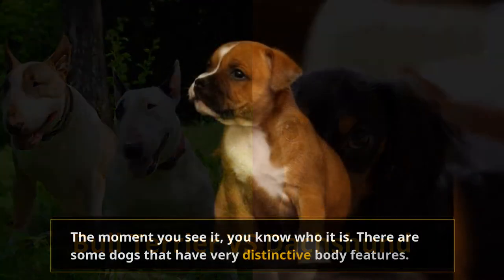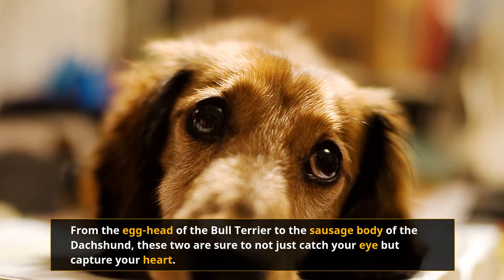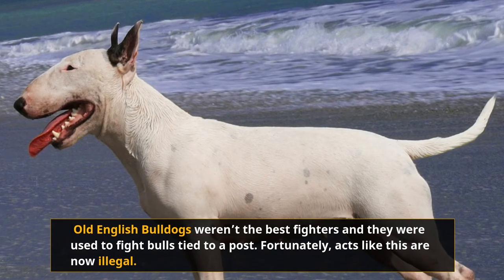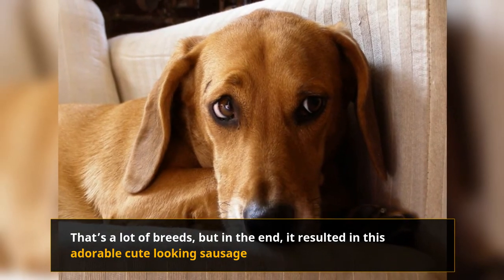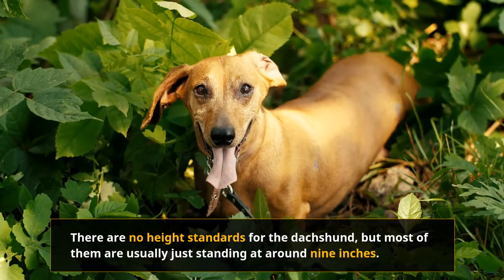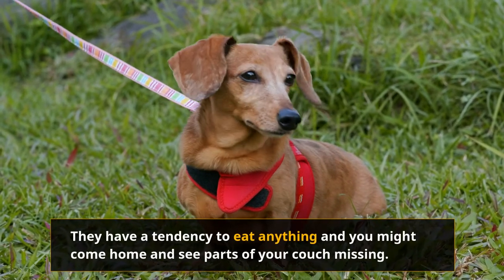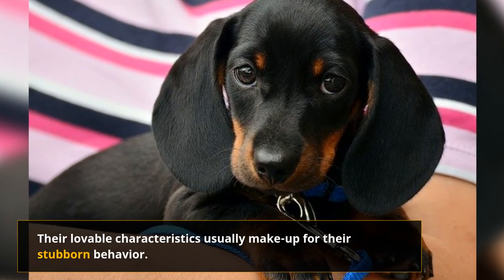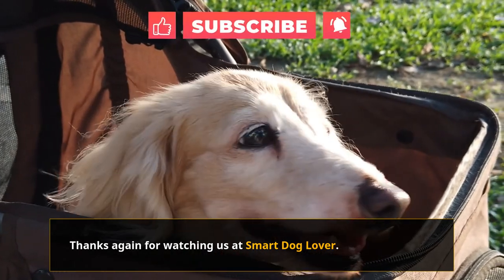Bull Terrier VS Dachshund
Bull Terrier and Dachshund are dogs that have distinct body features. They may look somewhat silly for a few, yet these quirky traits just make dogs more lovable and fascinating. They could have large muscles, a chubby face, a strange head, or a long body, however inside they're no different. Regardless of what body they may have, each canine is unique and capable of love.

Bull Terrier is from England. They are originally bred to get vermin but they were tragically popular for the blood-sport. The breed's trademark is a long, egg-formed head with erect and pointed ears and little, triangular eyes that shimmer with affection. Coats come in two varieties: white; and some other shades, either solid or with white marks.

Old English Bulldogs weren't the strongest fighters and used to battle bulls who were bound to a fence. Luckily activities like that are now illegal. Governments and animal rights organizations work long and hard to ensure that never happens.

The smooth-haired dachshund is believed to be a combination of the German SHorthaired pointer, the Pinscher, and the bloodhound. Others might say the Dachshund originated from a combination of the French Tracker, a Pinscher and the St. Hubert Hound. That's a lot of types, but in the end, it developed in this sweet-looking cute sausage. How it got to that point is hard to imagine but no one is complaining.

The Dachshund has a long time national image of Germany, so firmly connected with the mother country that during World War I American fanciers took to calling them Liberty Hounds because of hostile to German notion.

Simply looking at them, clearly, they're two totally different Dogs. They have different histories and have their own exceptional qualities. In case you're thinking of getting either the Bull Terrier or the Dachshund then it’s very important to know what makes them special and how to take care of them.

Both the Bull Terrier and the Dachshund can be challenging in terms of temperament. The Bull Terrier is smart but curious.  To leave them alone when they're untrained is a disaster. They tend to eat anything, and you might come home and see parts of your couch missing.

Both dogs are highly energetic. They need a long walk to use all their energy or they'll get exhausted inside the house. The Blue Terrier was initially a fighter so a morning run will be the ideal method to move its muscles. The Dachshund was a hunting dog so you should set aside some time for a long walk with them.

With the best possible training, these dogs will be loyal and lovable buddies. It is very important to train and take care of them to ensure that they're very healthy and happy. When you are used to them and once they become used to you, these two Dogs will be very faithful to their owner.

If you decide to have one, these dogs are the most lovable animals. They will grab your attention as well as catch your heart.